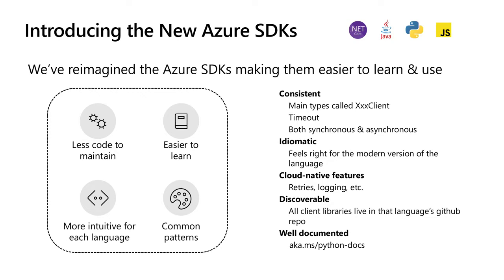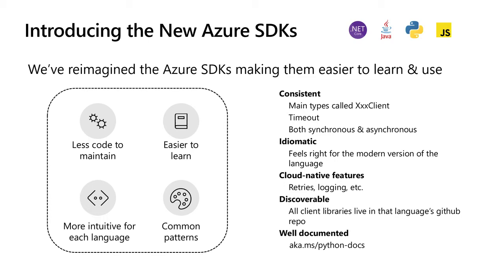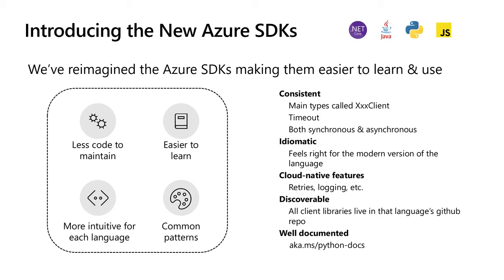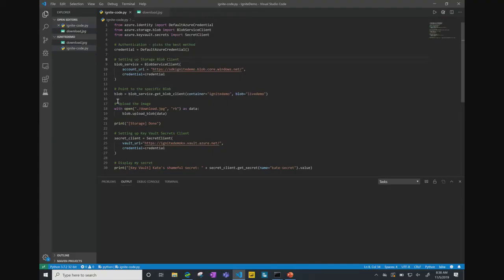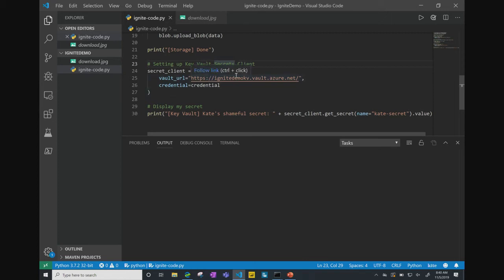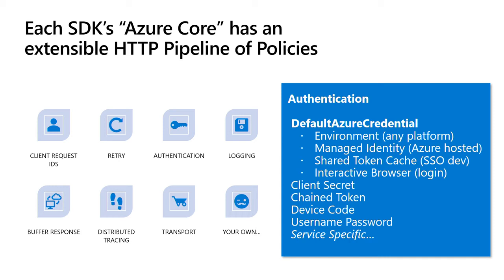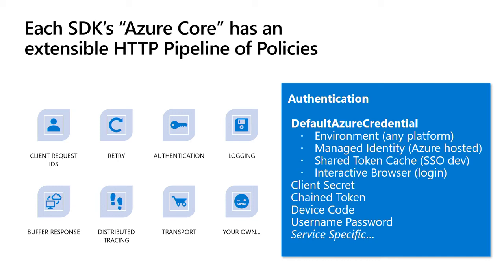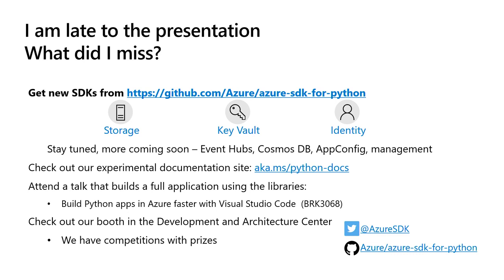15 Minutes to improve your Python App in Azure | THR2165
Have you been using outdated SDKs or REST to access Azure services from your cloud apps?  During this session, we’ll look at the improvements that Microsoft has made in the Azure SDK by looking at a typical web app written with Python and how the new libraries can increase your productivity and improve the reliability of your cloud services.